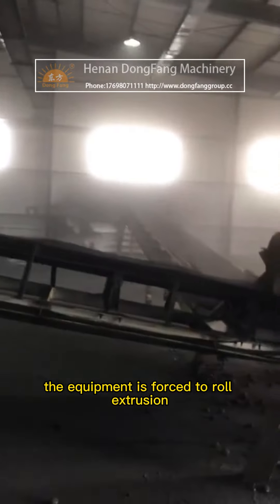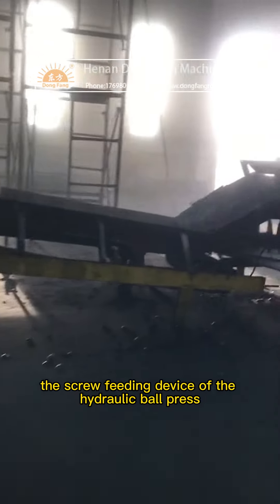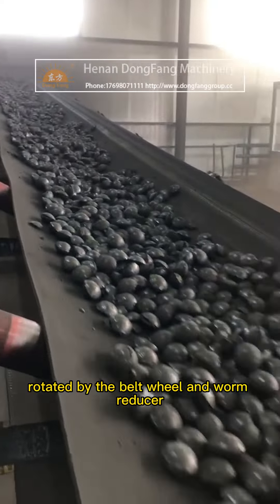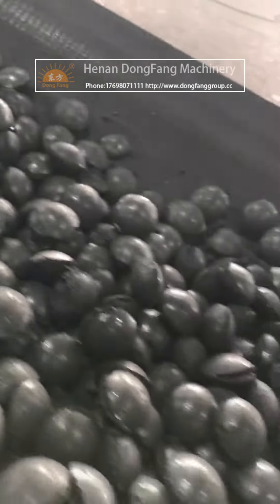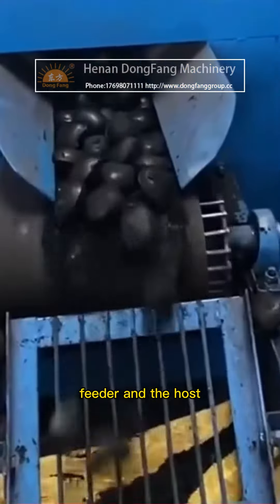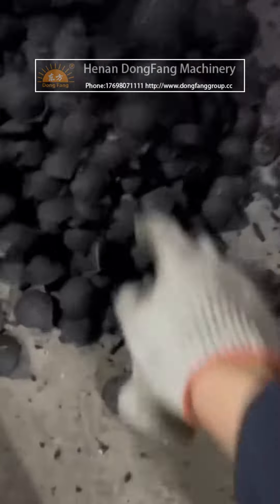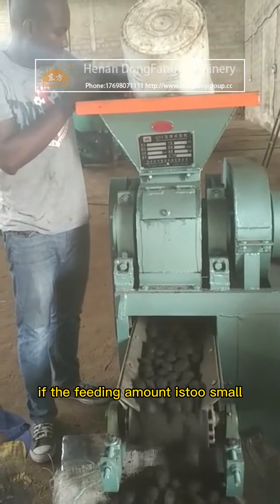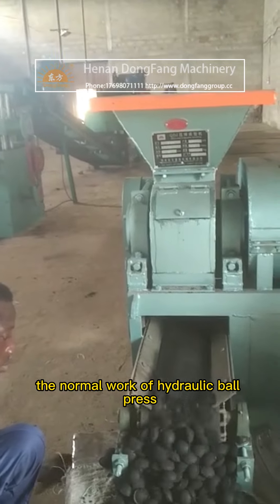Hydraulic, magnesium oxide hydraulic, calcium oxide hydraulic